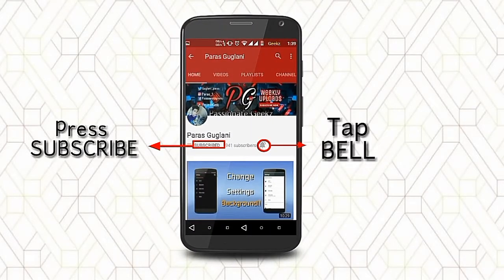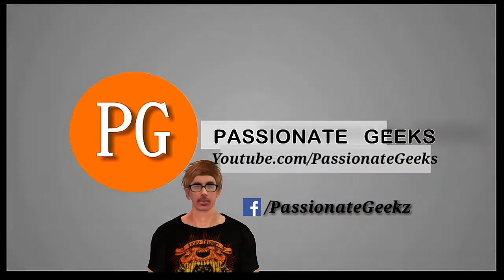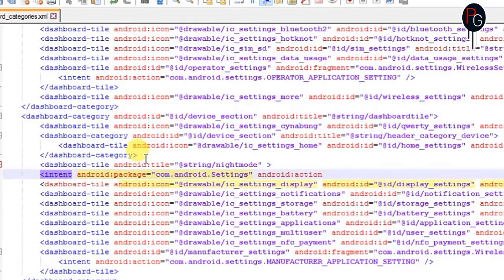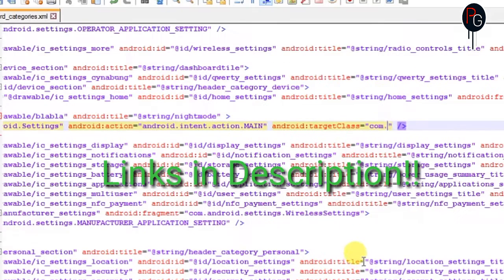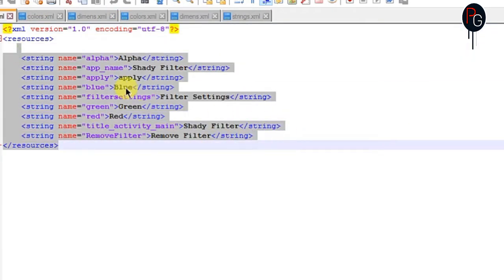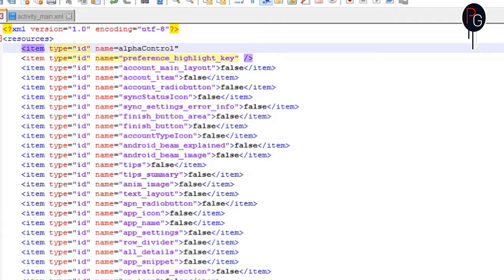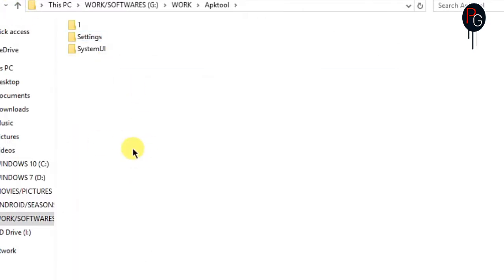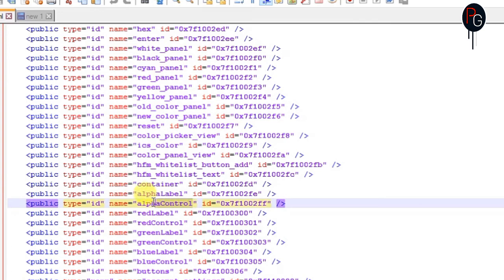[NO ROOT] Add Dark/Night Mode[Screen Filter] in Roms|Android [KK-LP-MM-N]